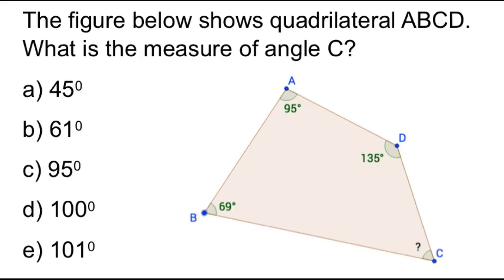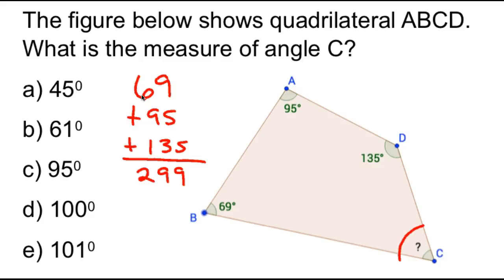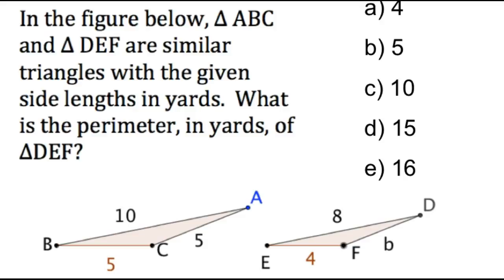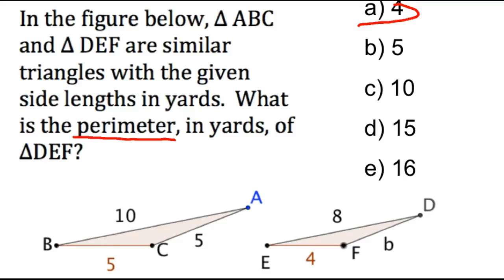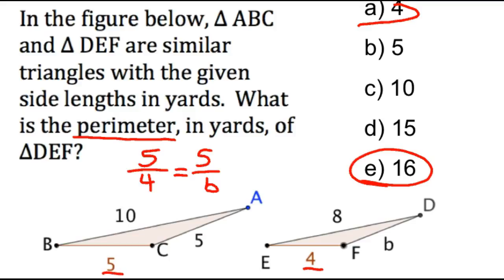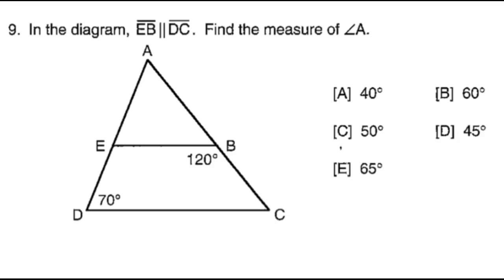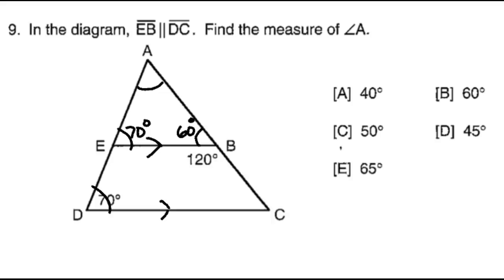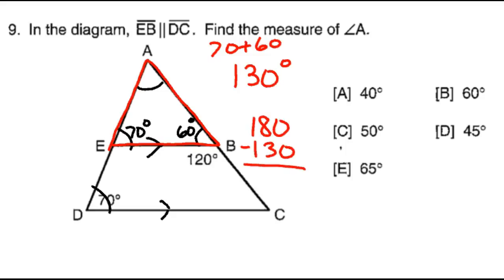ACT Prep Plane Geoemtry 1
Here are three problems to practice for the ACT.  pause the video at each problem and solve it before I do.